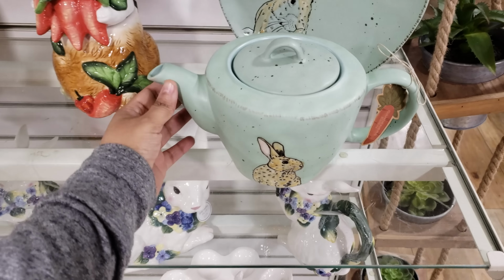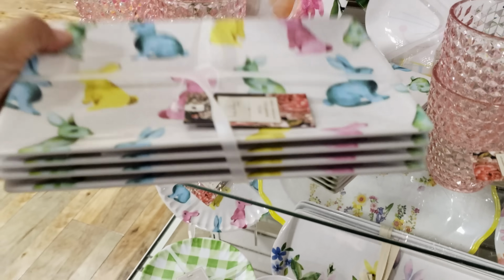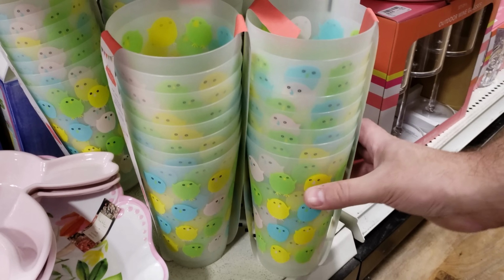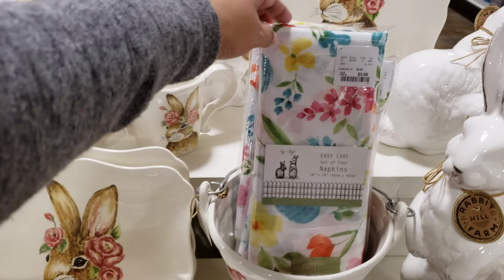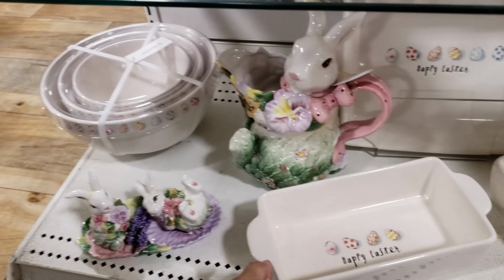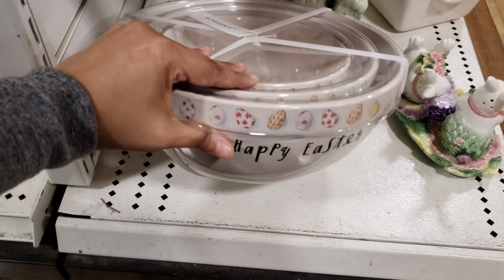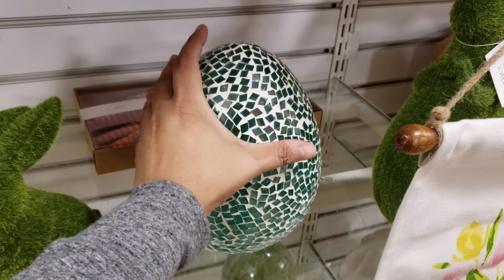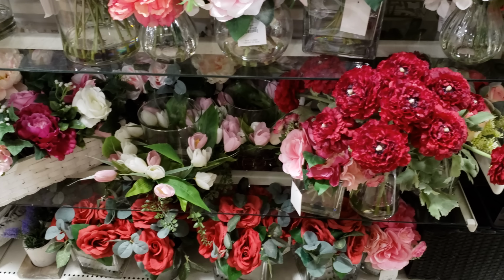HOMEGOODS SHOP WITH ME EASTER 2019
Look at all the cute spring and Easter décor at homegoods. Shop with me in the kitchen Easter décor. Kitchen is my favorite place to be idk why lol. All the porcelain bunnies my heart can't take it! Rae Dunn Easter décor,  cute Rae Dunn Easter bowls a set for $40. Thanks for taking the time out of your day or night for watching.

Please be safe and buckle up :)